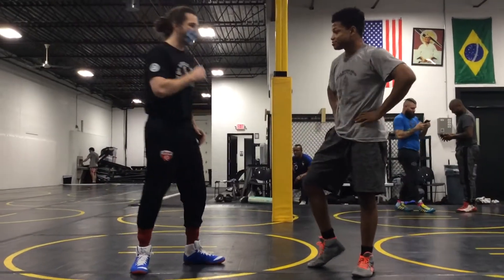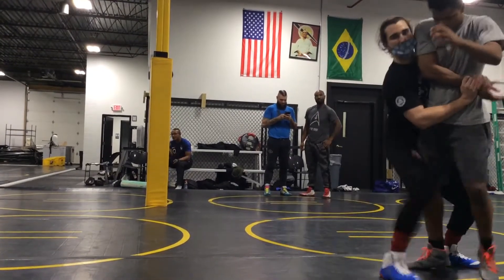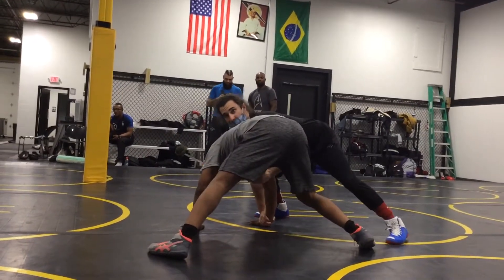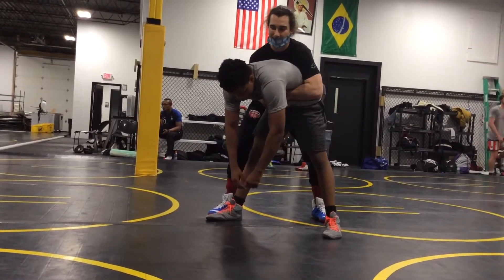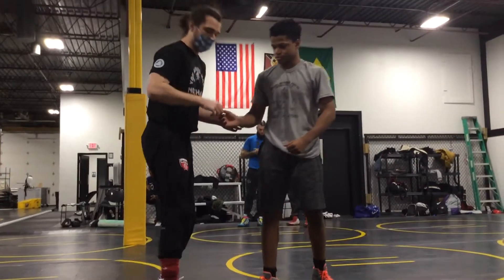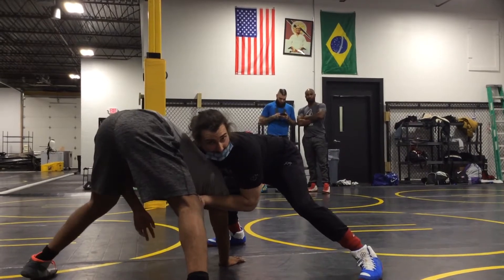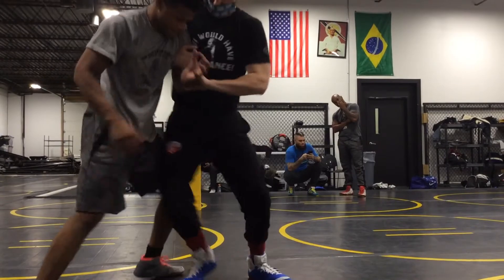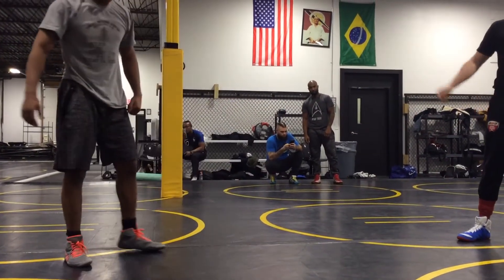2 on 1 shovel various finishes